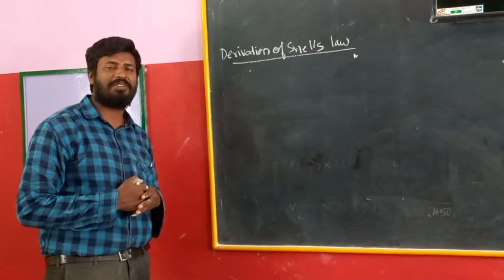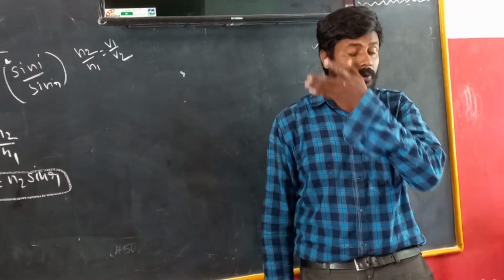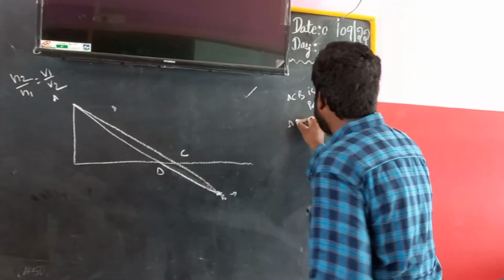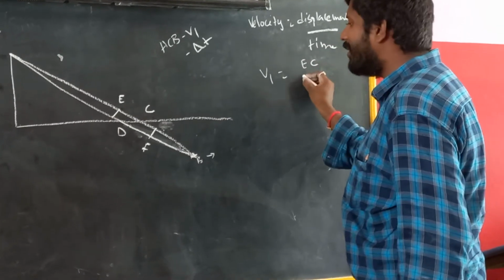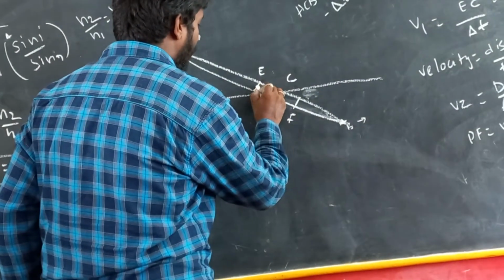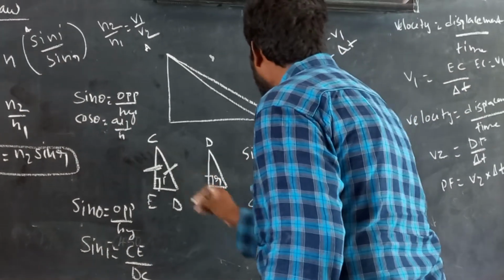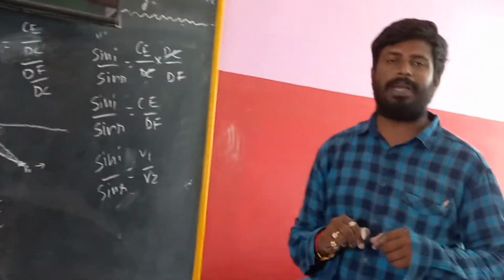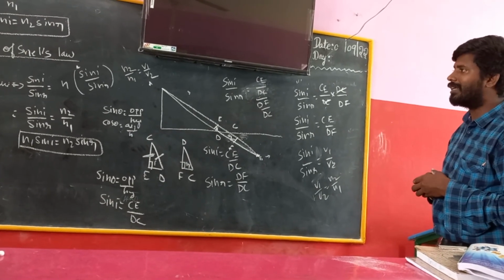derivation of snells law ,pls check the TRIANGLE DCF , DRAW THE TRIANGLE EXACTLY .